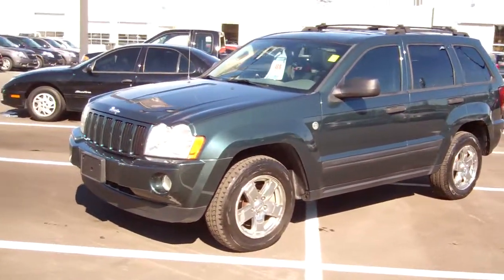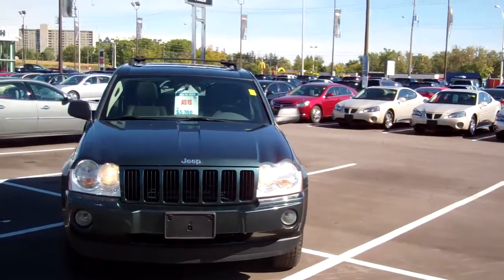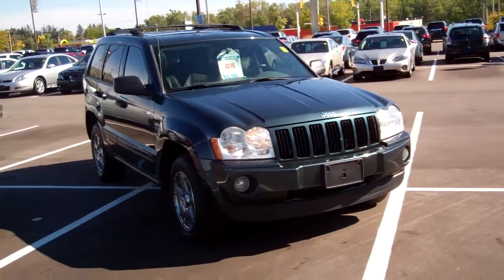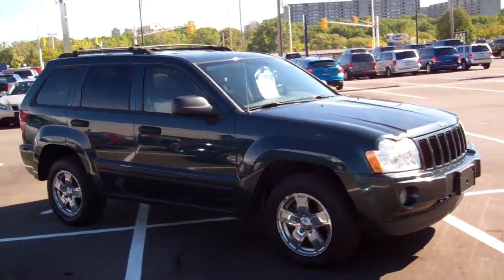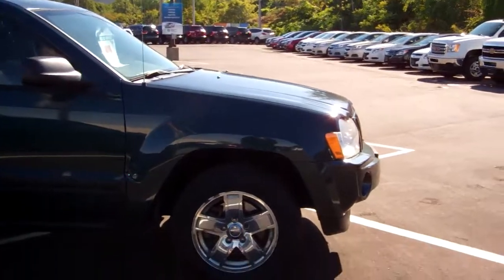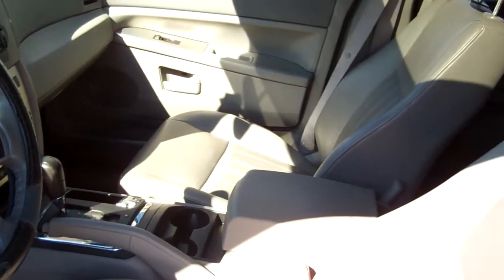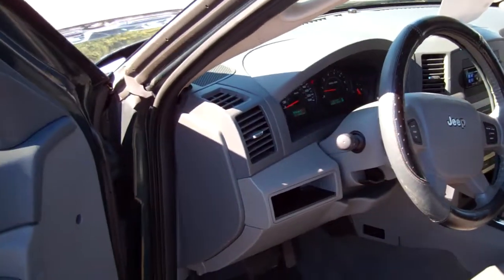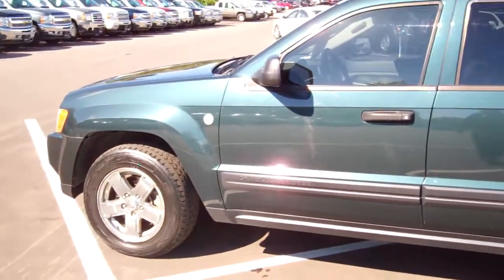SOLD 2005 Jeep s#112517 Selling "AS IS"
2005 Jeep Grand Cherokee in green with 150,000 km.
This vehicle includes leather interior and sunroof.
Selling "as is" with no certification or warranty.
CarProof shows a $1500 damage repair

For additional information please contact Kevin DiBrita at Finch Chevrolet Cadillac Buick GMC.